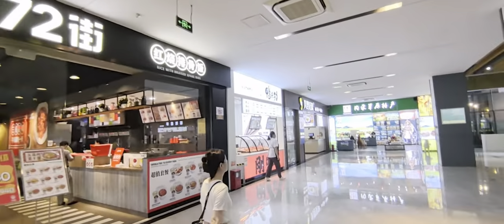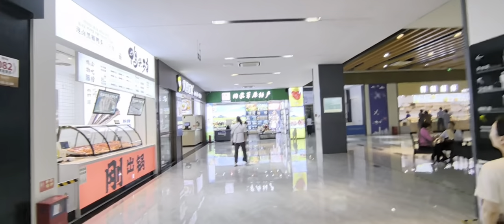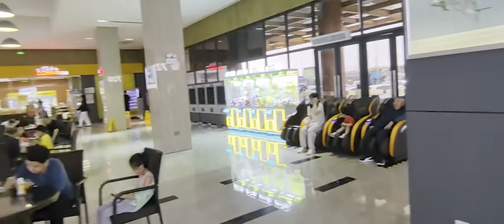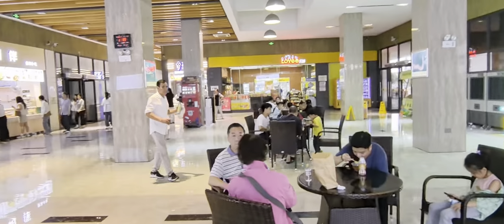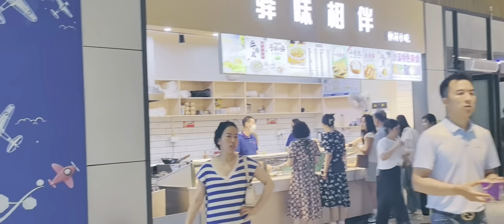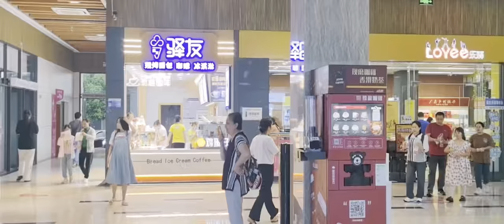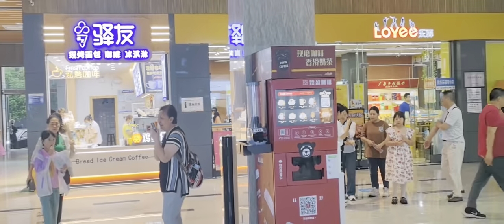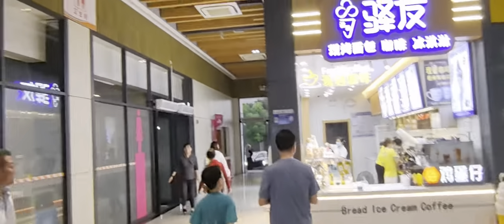澳車北上，free freeway 清明qing ming fest, 120km/h bmw f20 n13,118i clear engine carbon, 食飲service沙溪food服務站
駕馳火花塞測試，chinese think auto spark plug test.